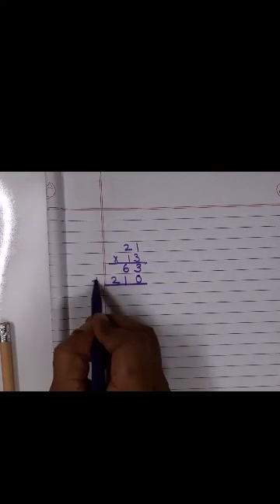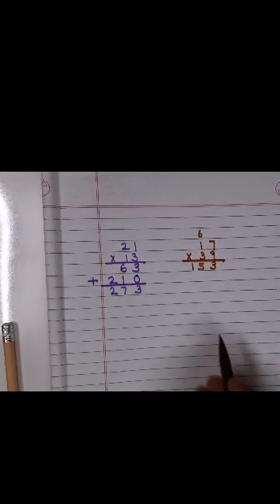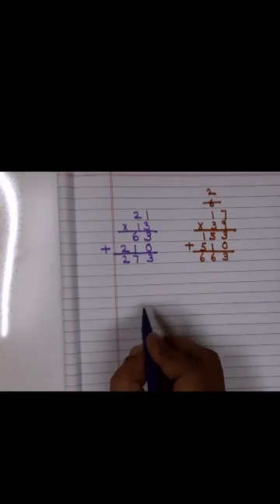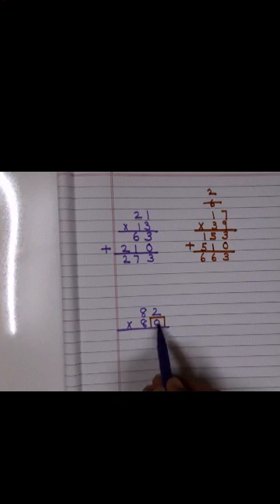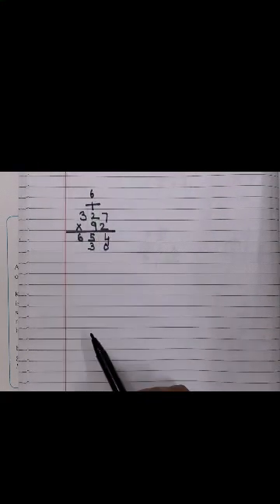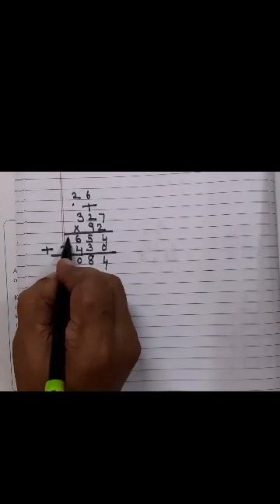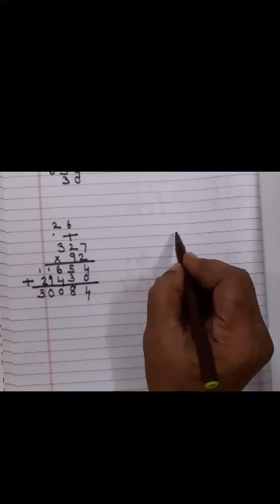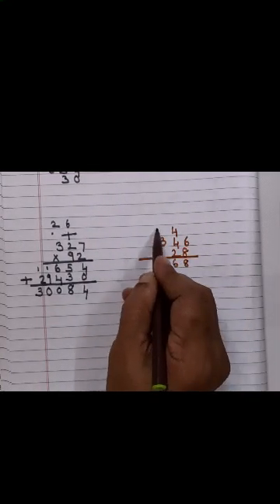Grade4 Maths 15.10.20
PG 57 58 multiplication